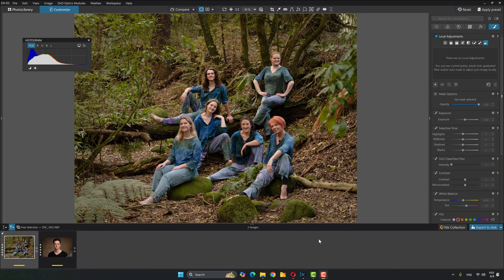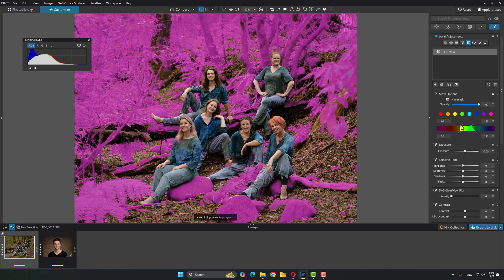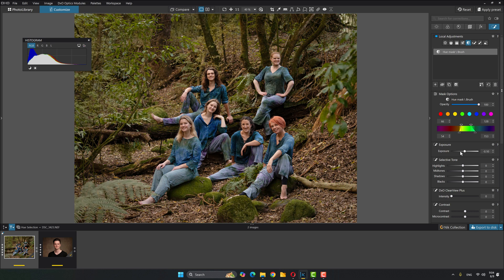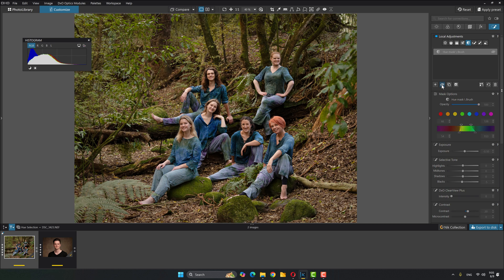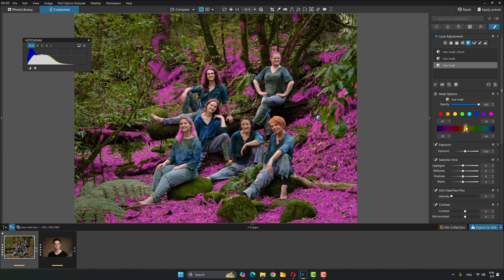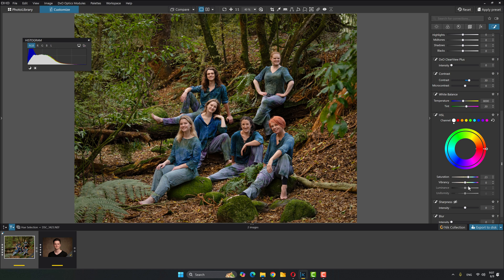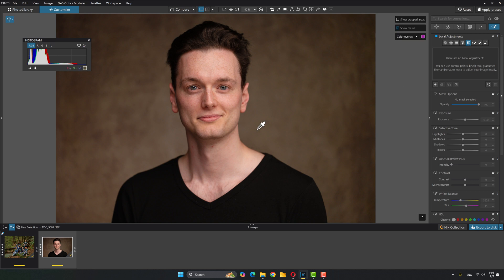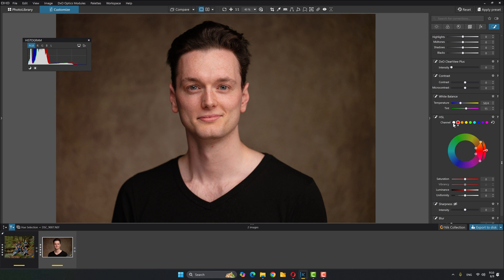The new DxO Photolab 8: Using the new Hue mask in local adjustments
Part of my Short and Sharp series on using the new features in this most recent update. I start with my personal favourite and work my way through all the headline features. This is my number 2.

Here’s a link to the playlist which I will continue to add to.

Want to give it a test drive? It costs nothing extra, but it really helps out.